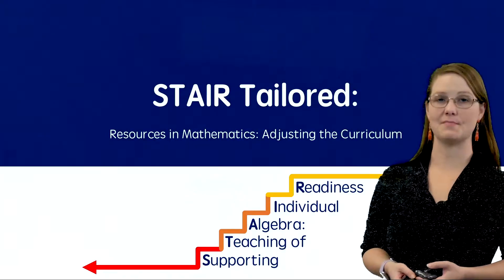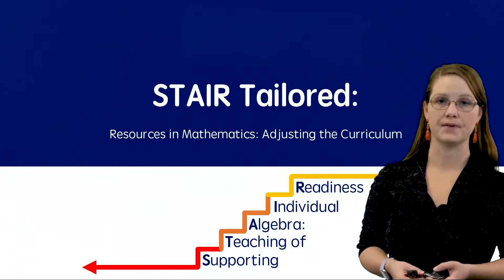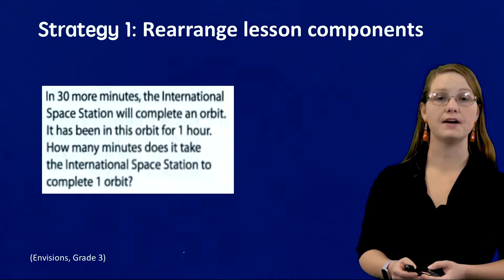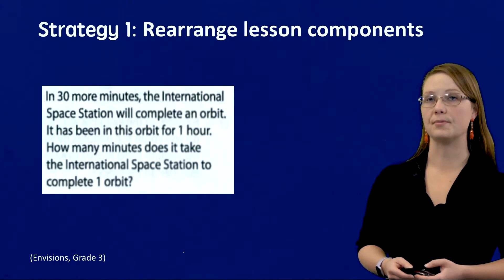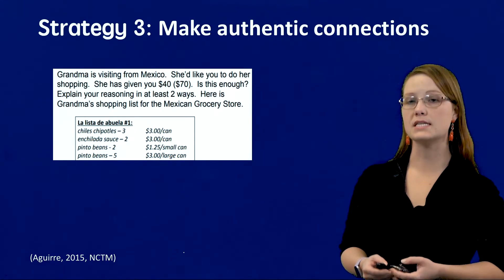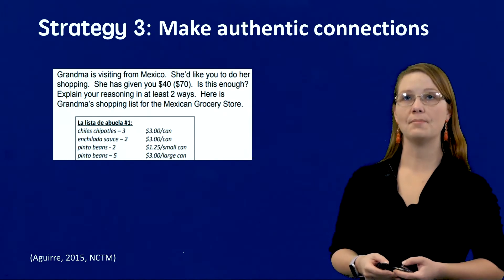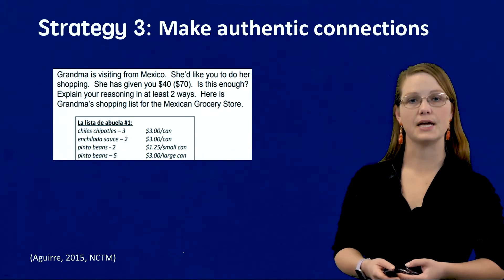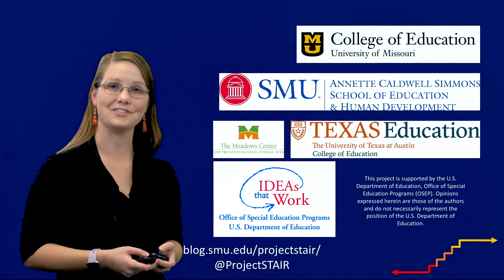How to Adjust the Math Curriculum ‖ Culturally Responsive Teaching ‖ Grades K-12 ‖ Project STAIR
In this video, Samantha Bos presents material created by Lizzie Thomas from the University of Missouri shows us how we can appropriately adjust math curriculum.